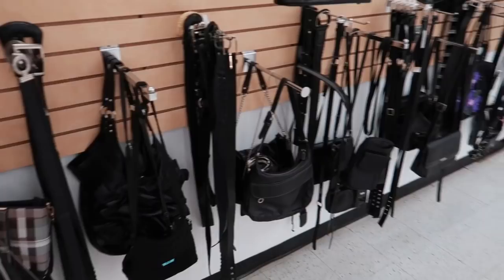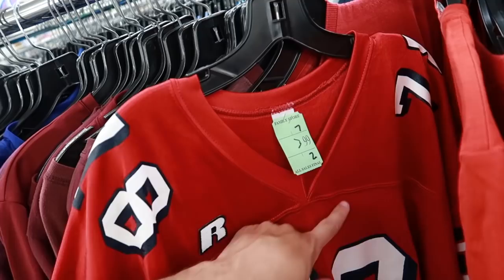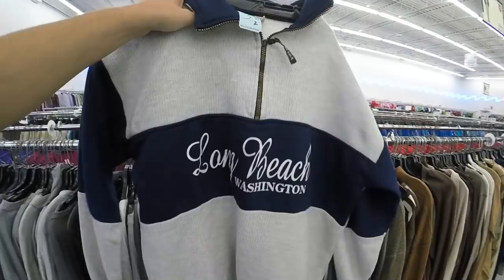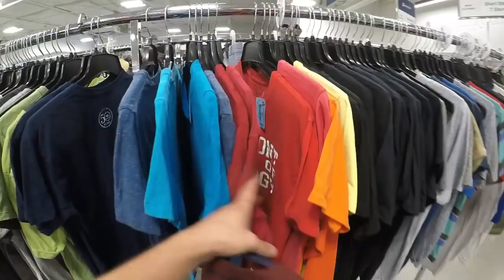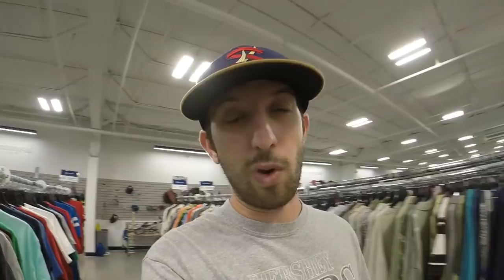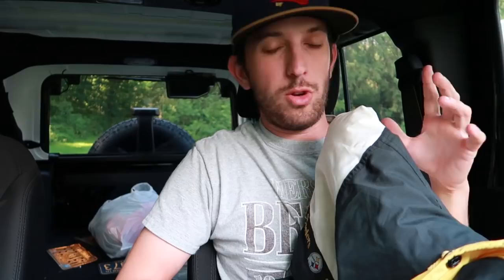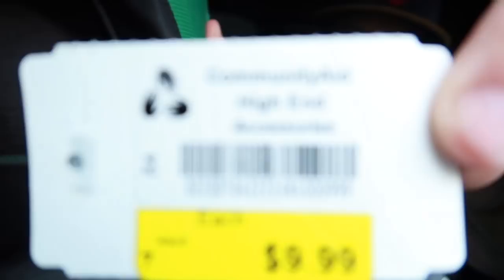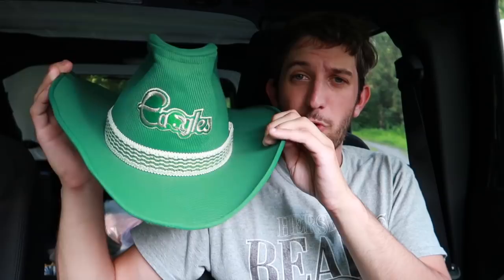Thrift Store Shopping For Resale Vlog - Unique Is a BIG Seller